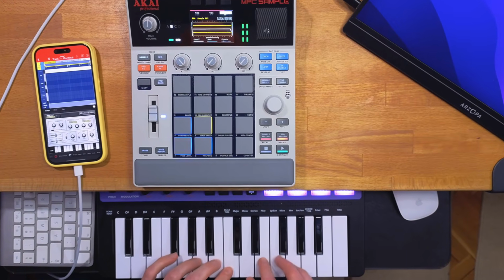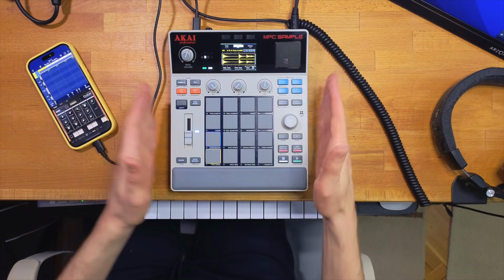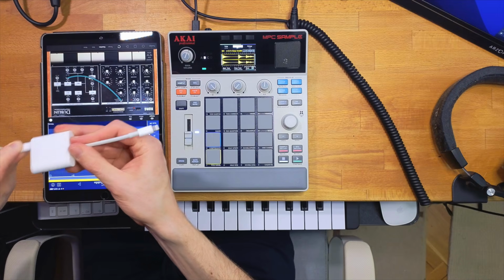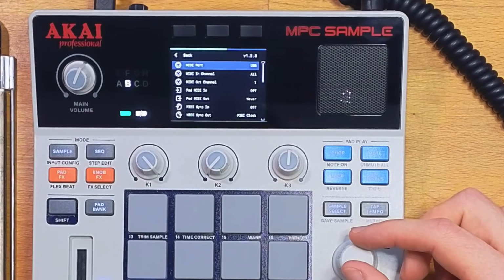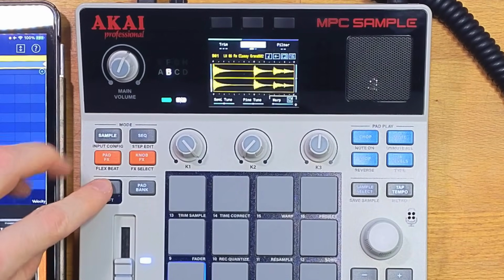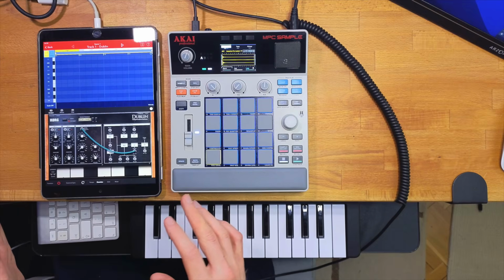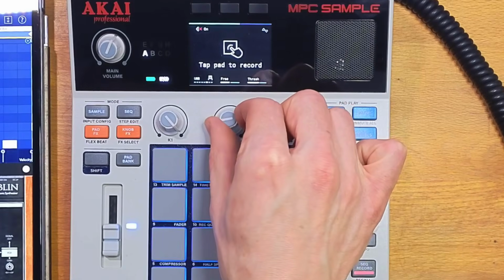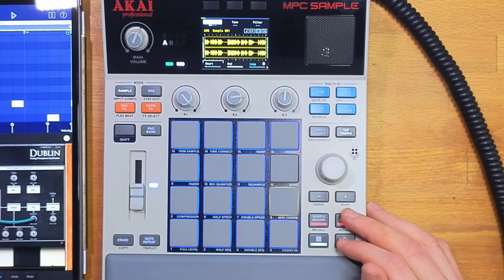This Keyboard Workflow Takes MPC Sample Beats To Another Level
A step-by-step tutorial on how to use an iPhone or iPad as a sound module alongside MPC Sample to augment your sample-based beats.

0:00 Why I’m Using This Setup
2:40 How To Set Up iPhone or iPad as a Sound Moldule for MPC Sample
3:42 MIDI Settings on MPC Sample and iOS Device
5:11 MPC Sample Keyboard Workflow Explained